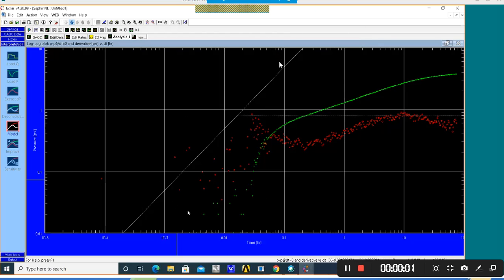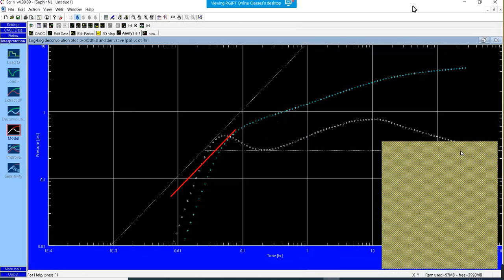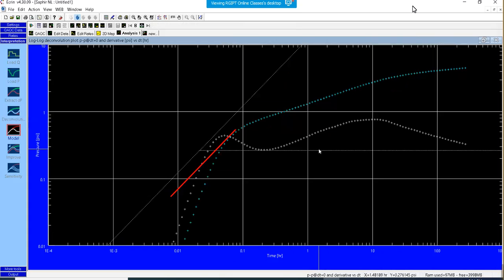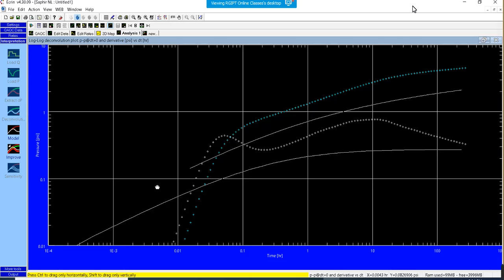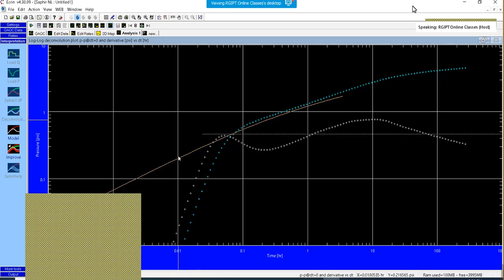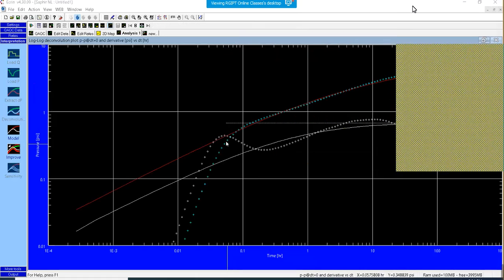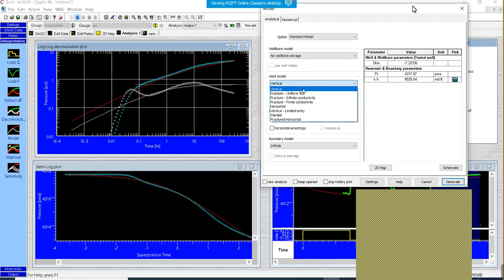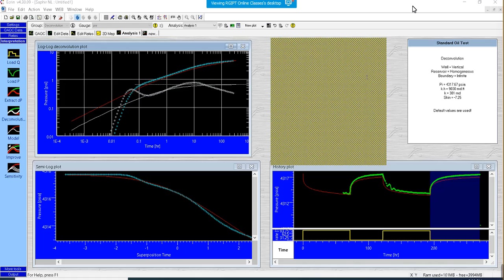Well Test Lab session 3 2 PM 24 4